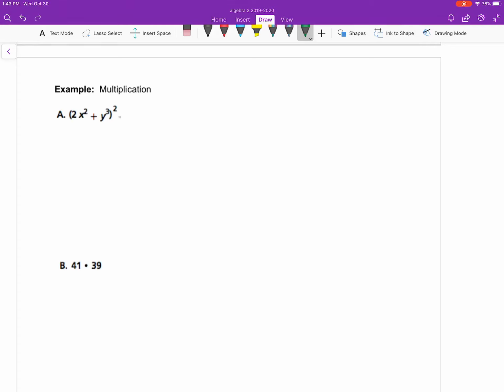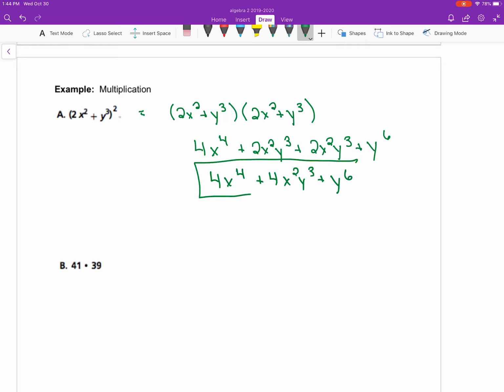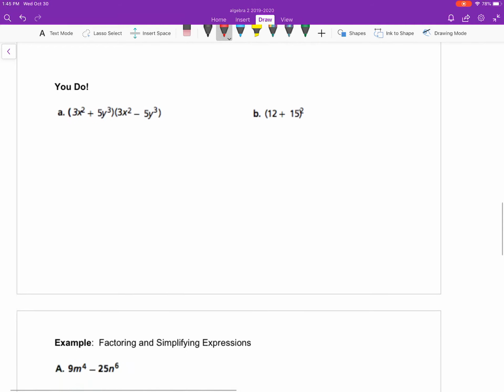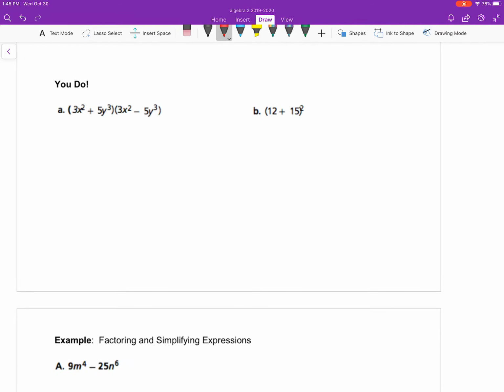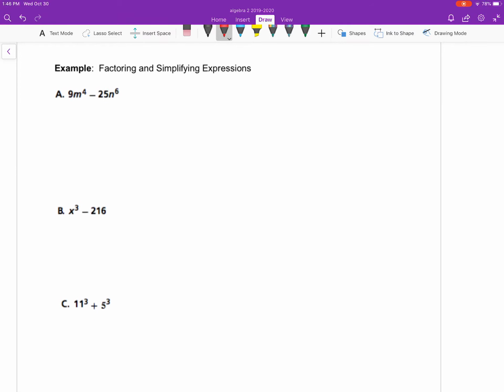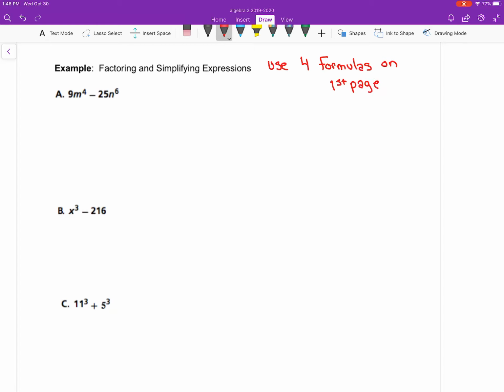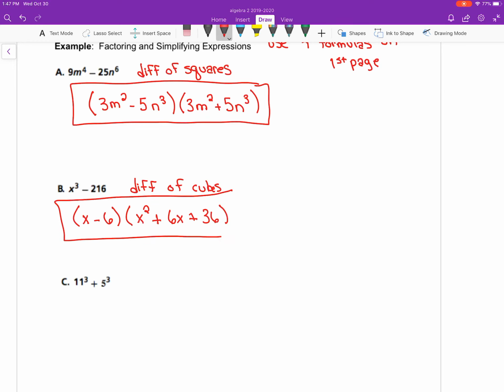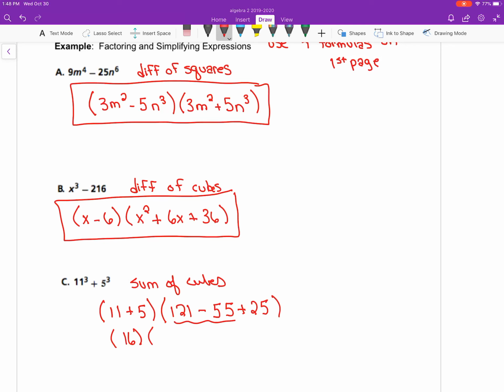Notes 3.3 video 3